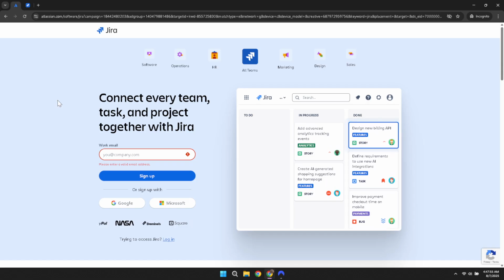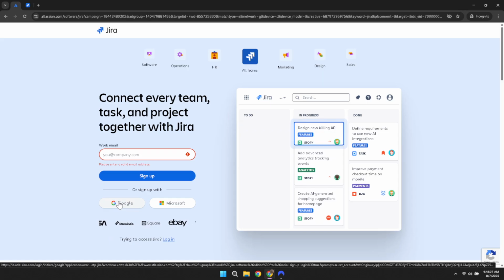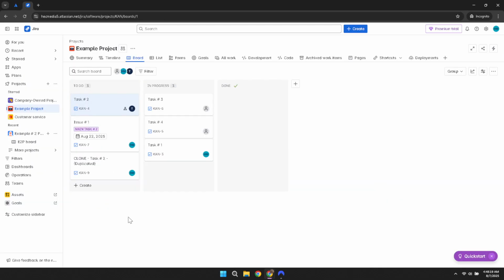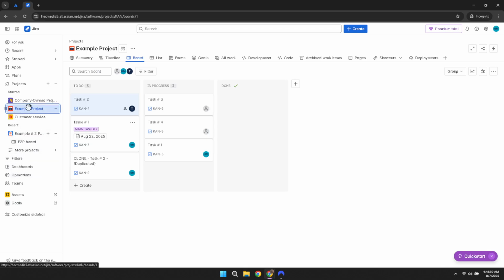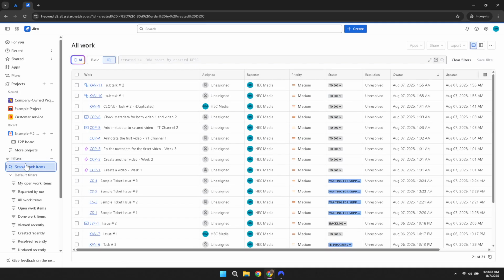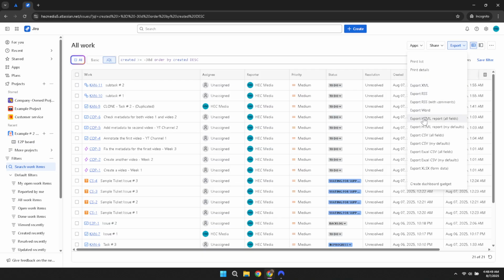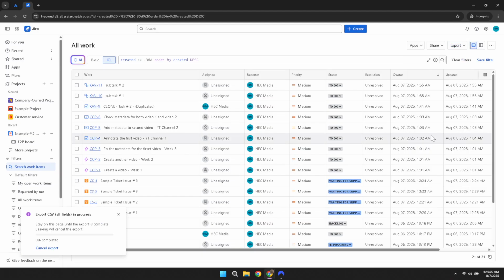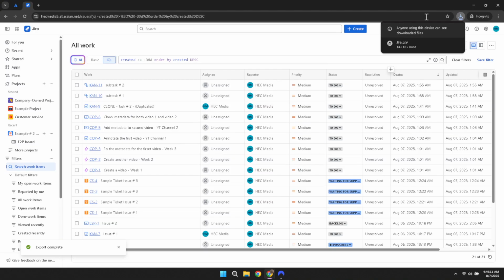How To Export Issues From Jira [2025 Guide]